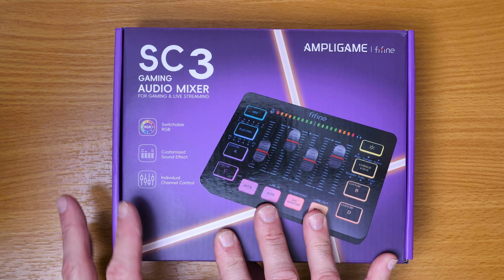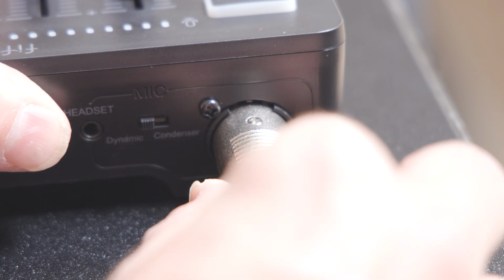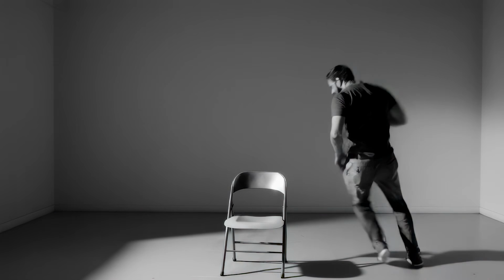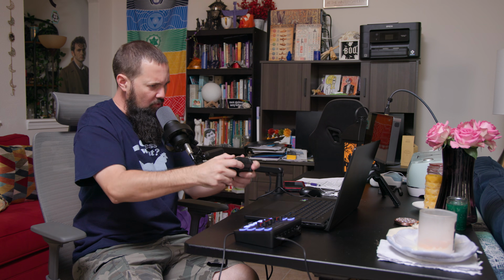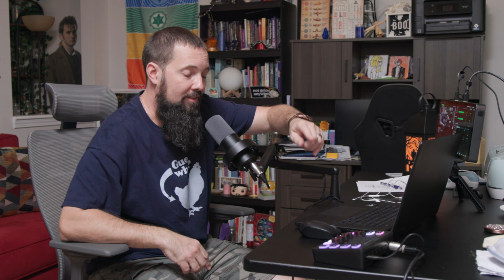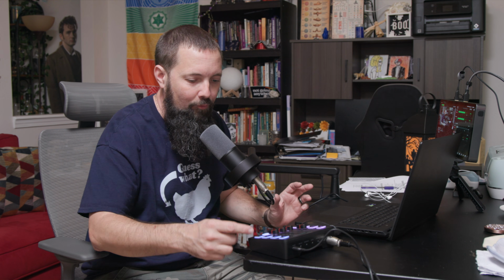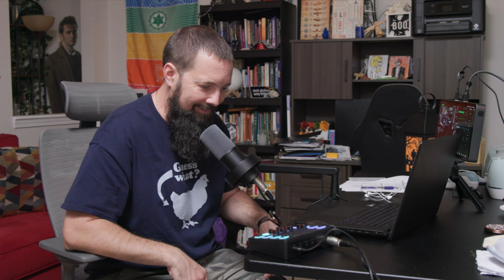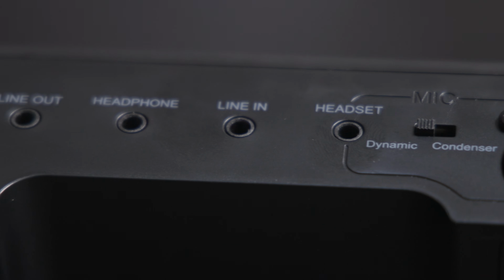FIFINE SC3 Gaming Audio Mixer Review – Budget Streaming Beast? 🎮🎤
In this video, I review the FIFINE SC3 Gaming Audio Mixer, a compact yet powerful mixer designed for gamers, streamers, and content creators. From unboxing to setup, I’ll walk you through everything you need to know—plus the pros, cons, and my final verdict. If you’re looking to upgrade your gaming or streaming audio without breaking the bank, this could be the one!

Timestamps:
00:00 – Intro
00:29 – Unboxing the FIFINE SC3
00:57 – Design & Features
02:36 – What’s Cool About It
03:25 – Content Creation & Real World Test
06:38 – Pros & Cons
07:20 – Final Verdict